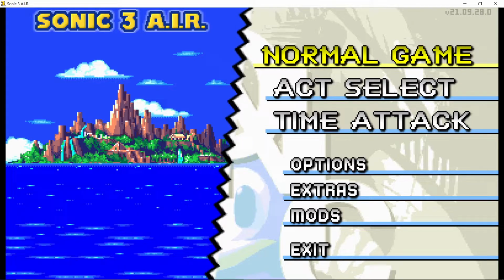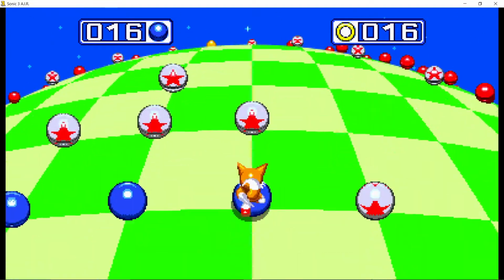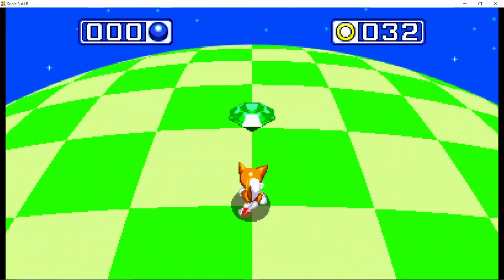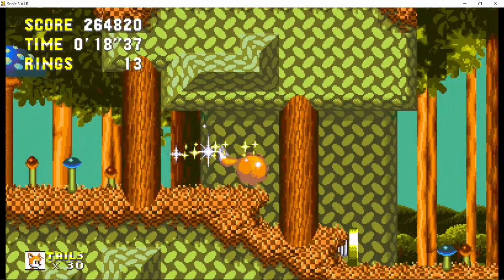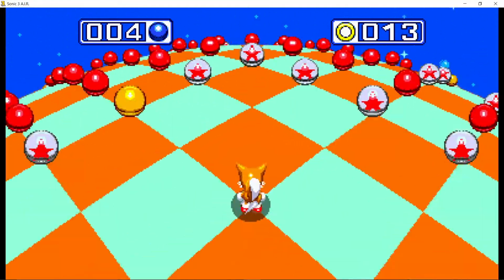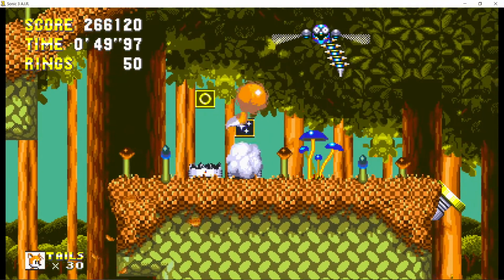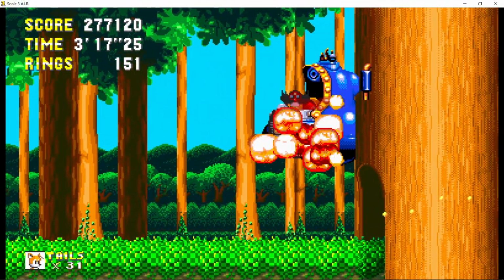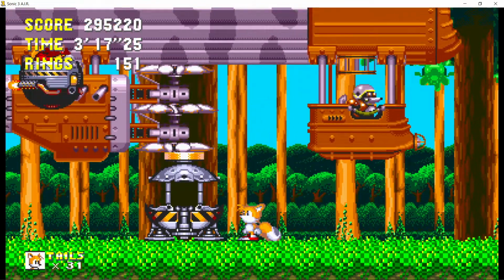Sonic 3 Air Ep 19 Tails Does Mario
Sonic 3 Air Lets Play